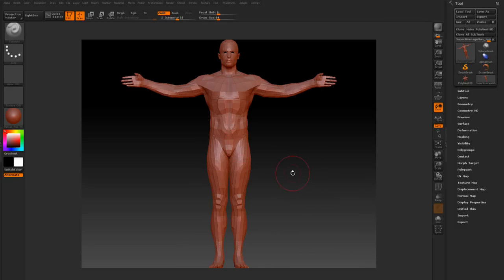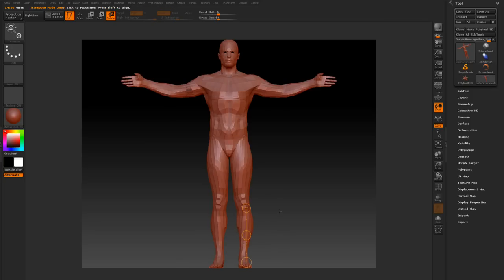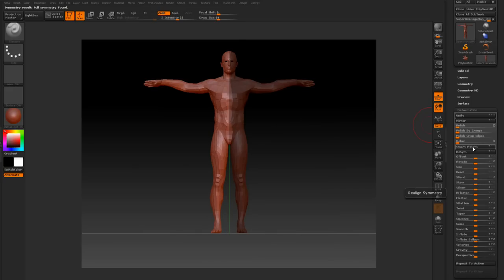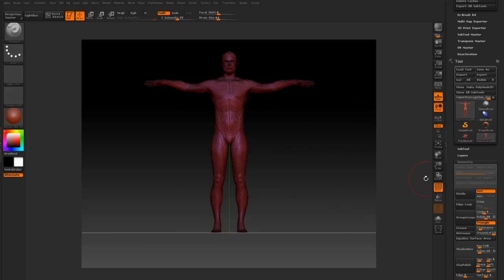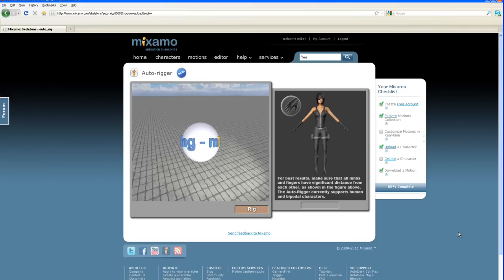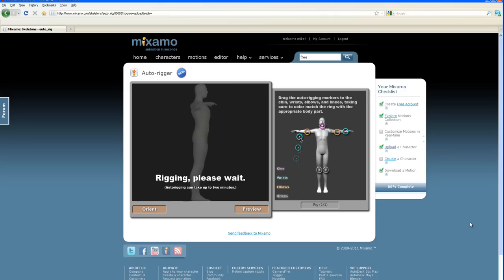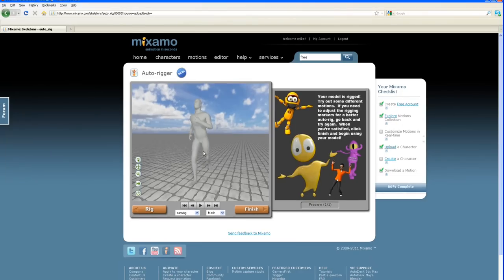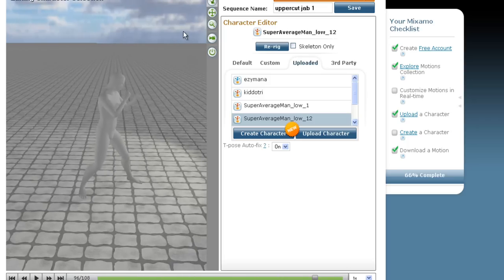rig zbrush models in mixamo watch it come to Life.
rig zbrush models in watch it come to Life